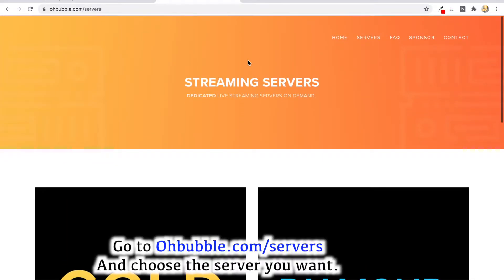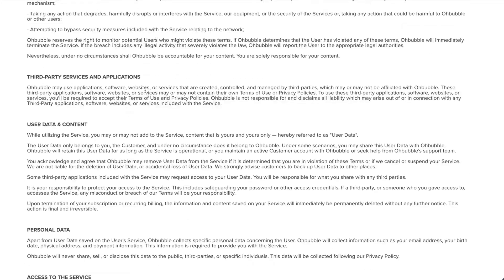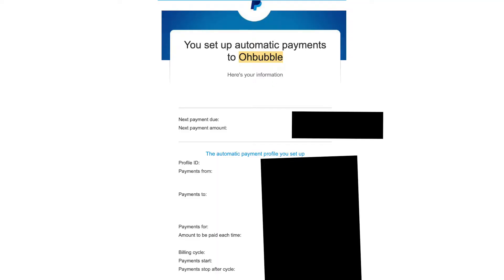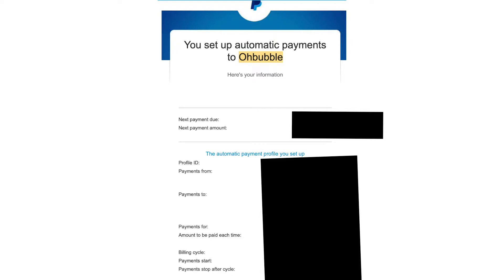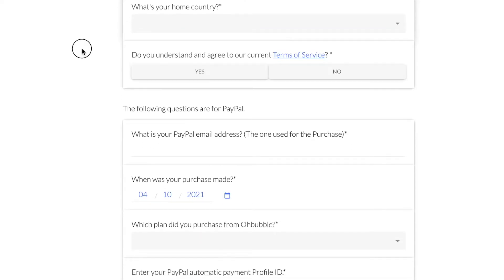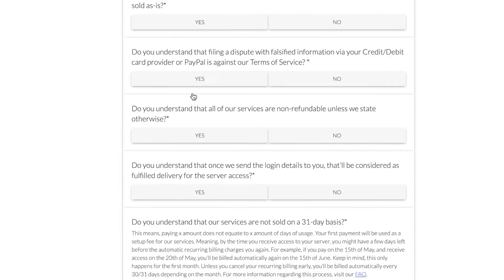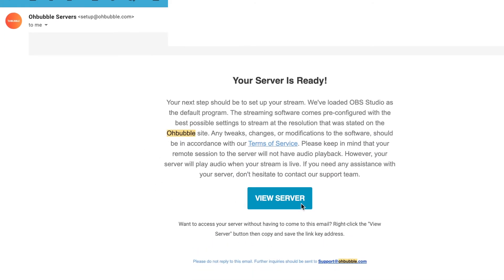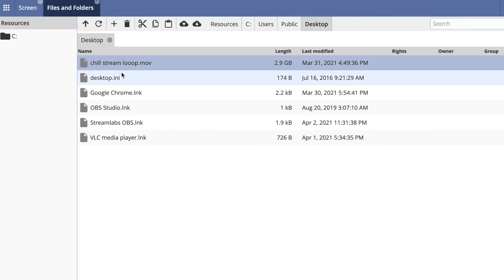Ohbubble tutorial (part 1: purchasing the VPS properly)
In part two of this video, i will show you how to use Ohbubble. In this video though, I show you how to purchase an Ohbubble server.

Once you placed your order, it will take about 14 days to set up your server.
- Make sure you are checking your spam folder on your email. Because if you don't and it's too late, you might not be able to get your server.

- Keep in mind that you are not allowed to run multiple streams. Even though you could run one on OBS, and another on Streamlabs, and something else, you aren't allowed to do that. You must get permission from Ohbubble to do that. The reason is probably because of CPU, it will take a lot of power to do that...

- Obviously, you are not allowed to do things that will harm the computer/server.

// This is Ginfio Answers. My goal on this channel is to answer questions that don't have clear or no answer at all. If you have any questions about anything let me know in z comments.